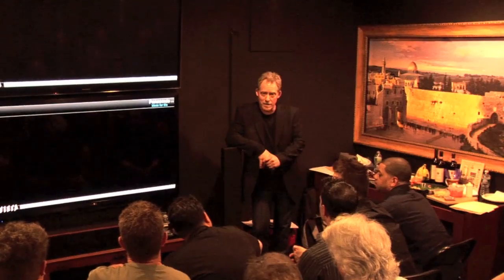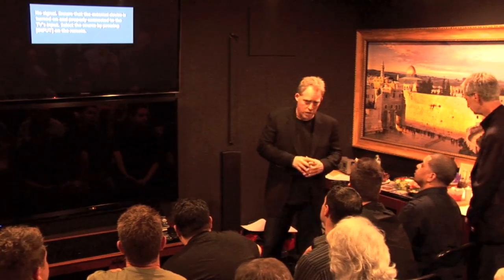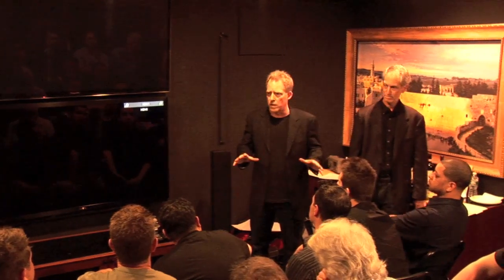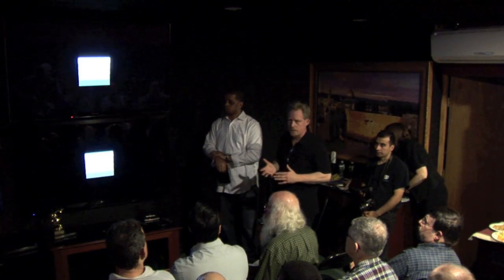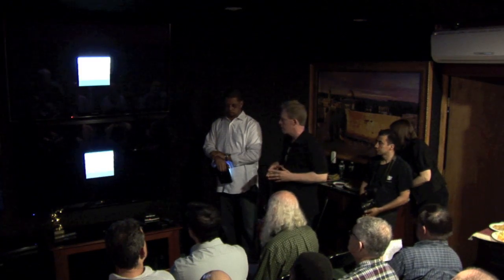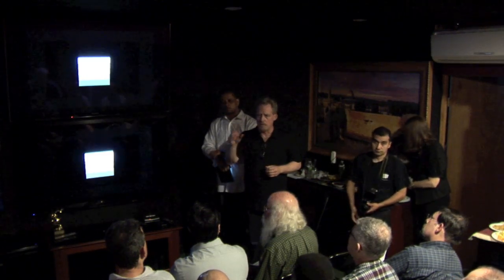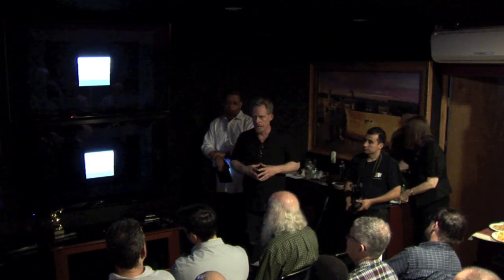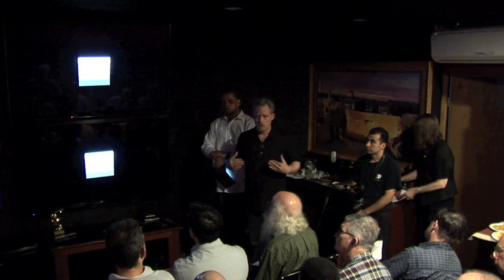2012 HDTV Shootout - HDTV Evaluation Methodology